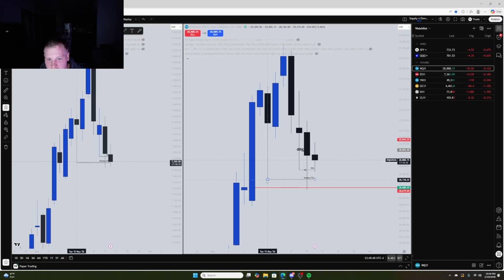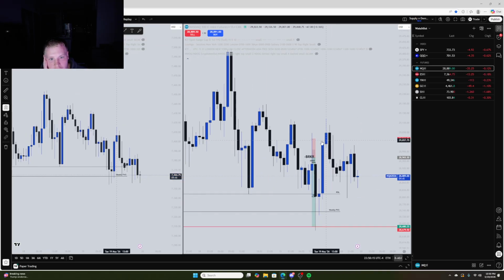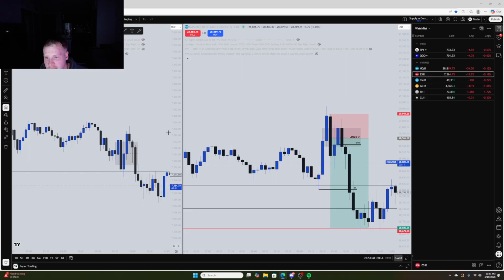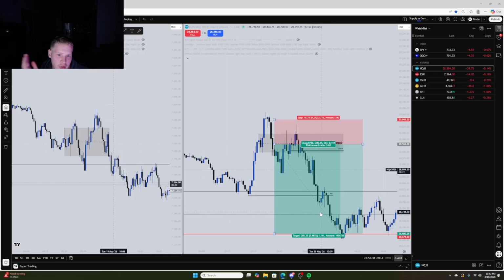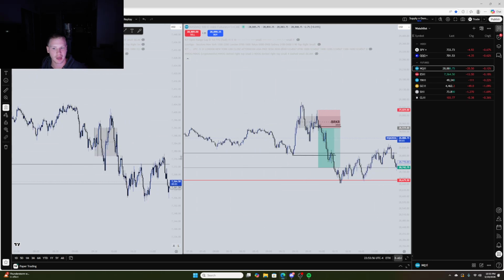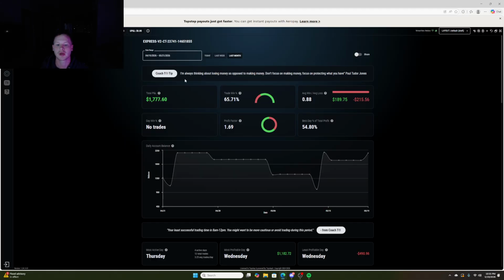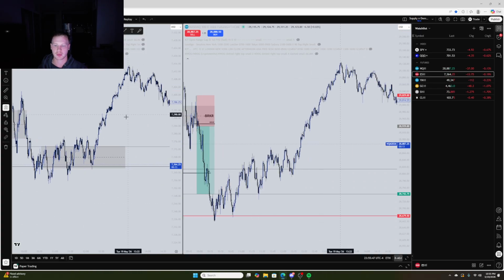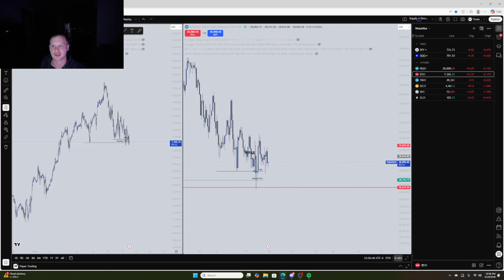How I made $1165 trading NQ today. Trade Recap 5/19/26